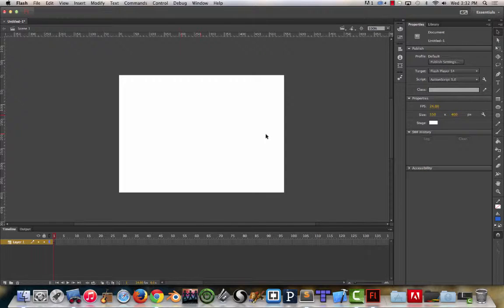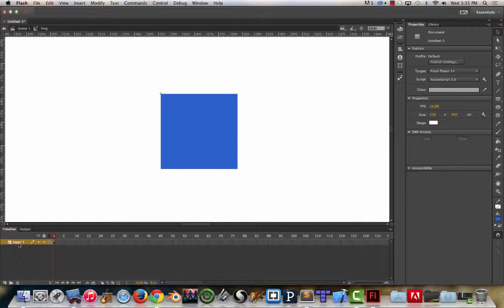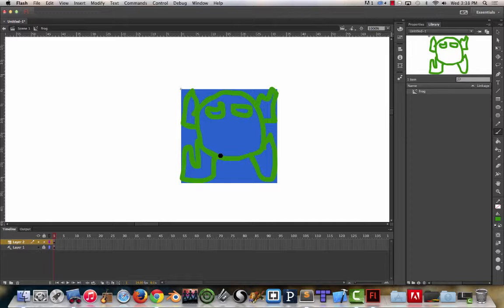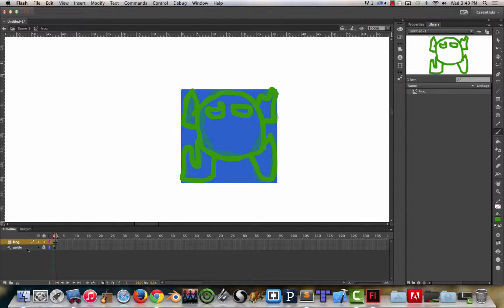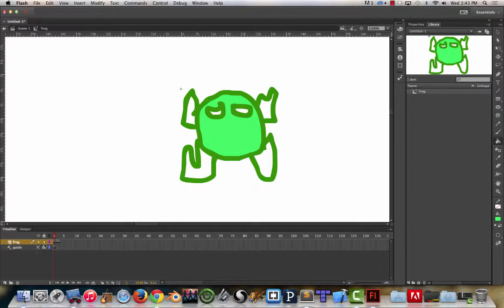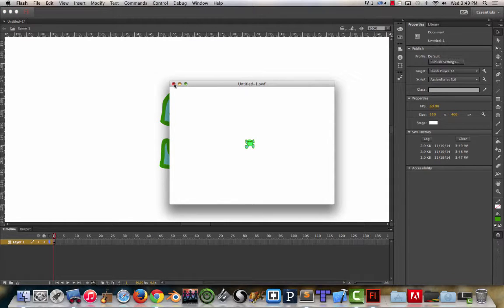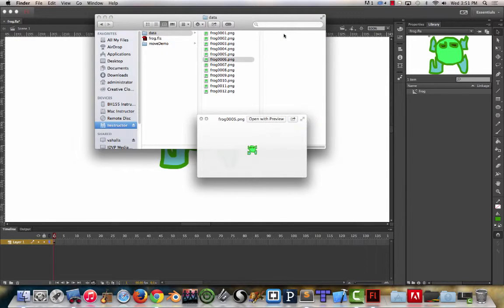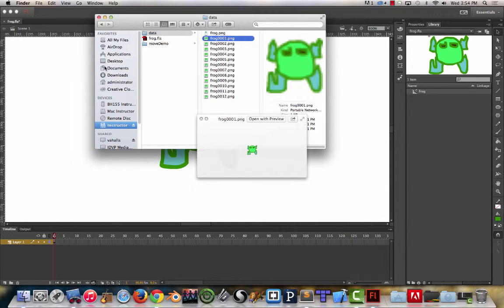w13 creating sprite animations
w13 creating sprite animations as image sequences and spritesheets